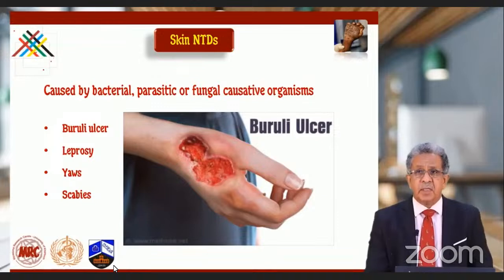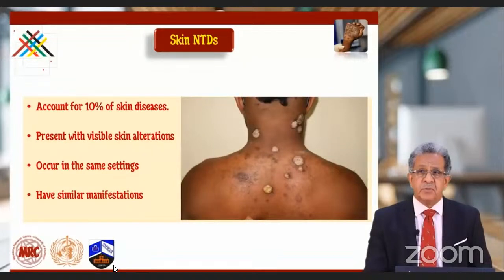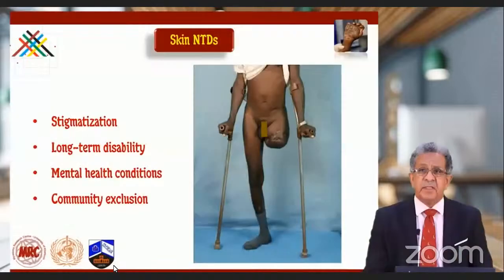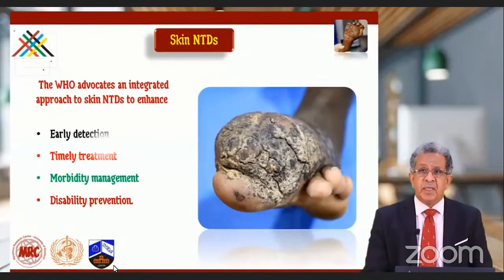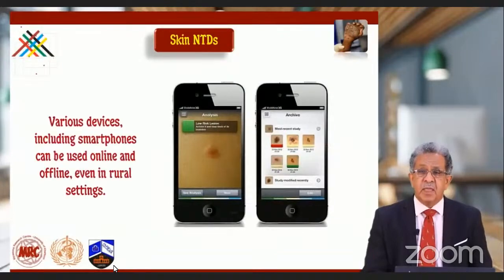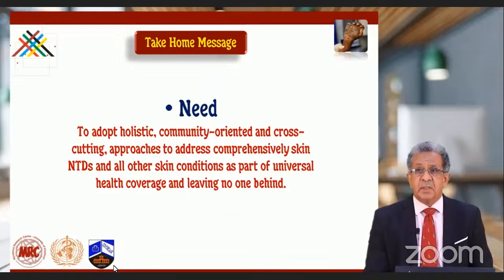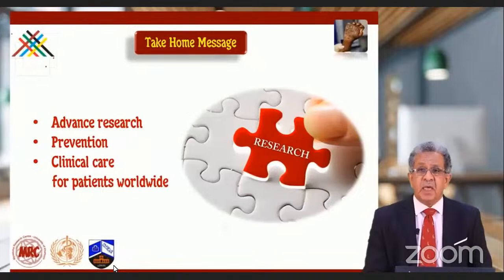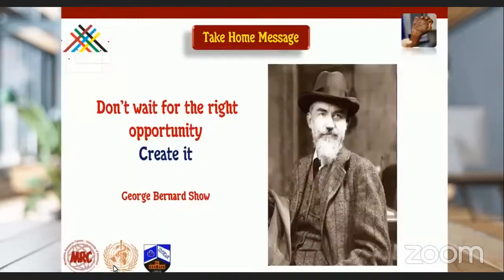Ending the Neglect